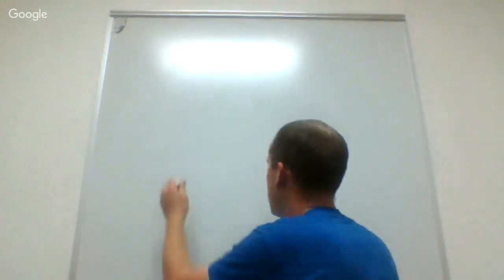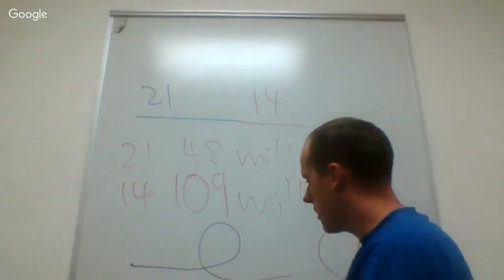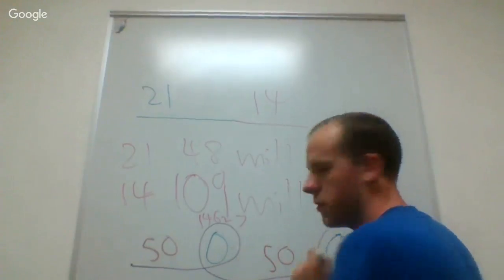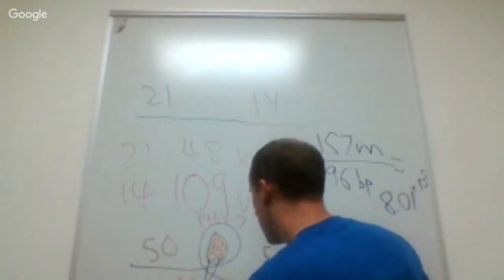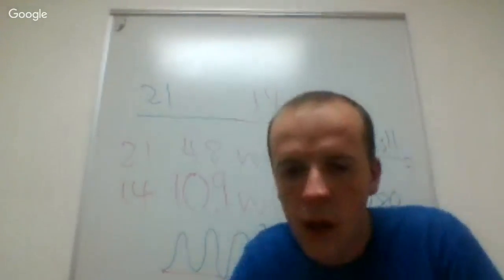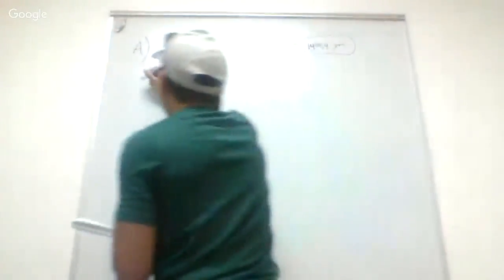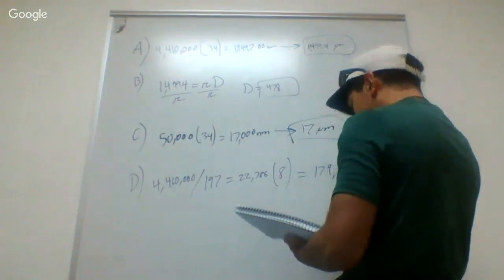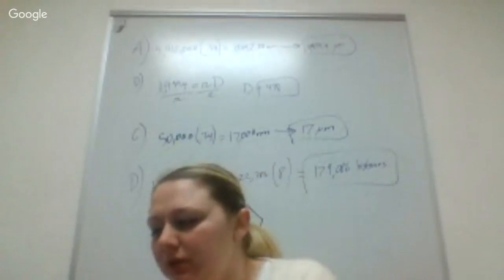L07 Genetics Daniel, Stephanie, Derek